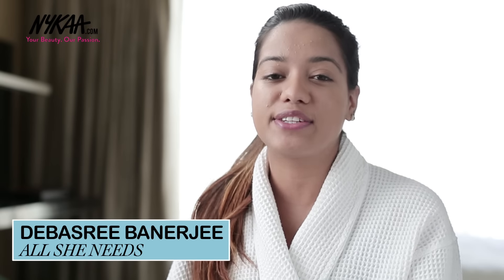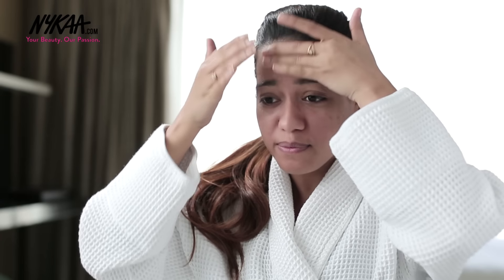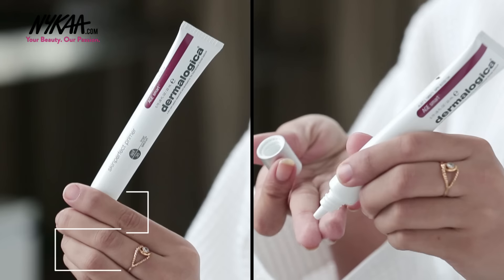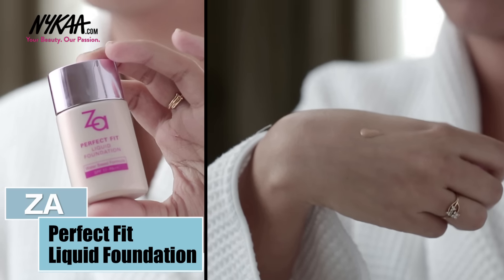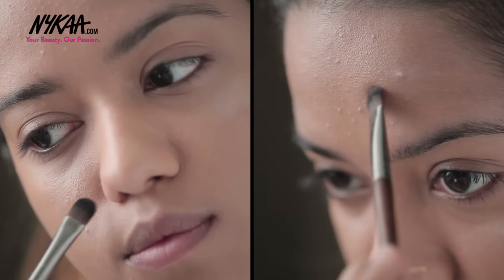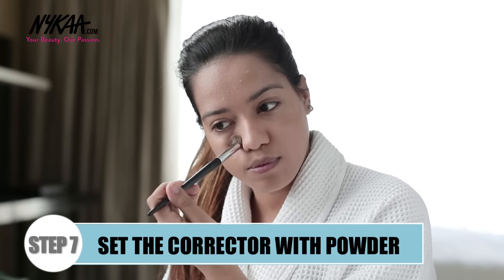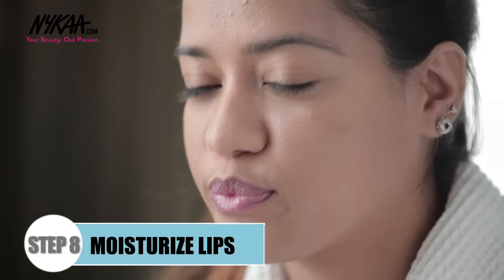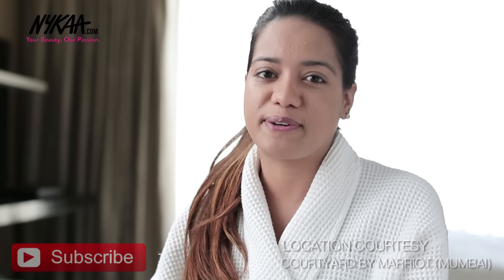How to Cover Acne & Have A Flawless Base Ft. Debasree Banerjee | Nykaa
Due to the strenuous lifestyles we lead today, it’s incredibly easy to fall prey to pimples. Each one of us may have more than one trigger – be it fluctuating hormones, stress, eating sugary foods, not getting enough zzz’s or simply following an unhealthy diet. No matter what your cause is, these pesky pimples may appear at crucial times – like right before a big event! Ultimate disaster scenario, right? Well, here’s when your makeup comes in handy.